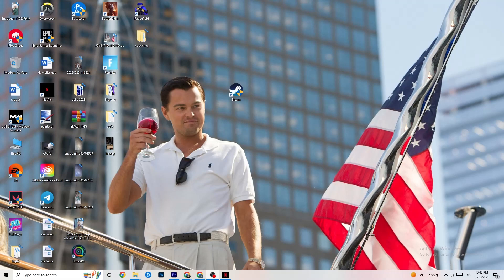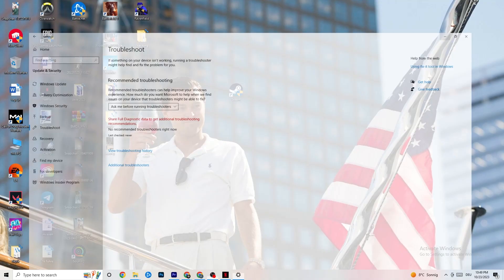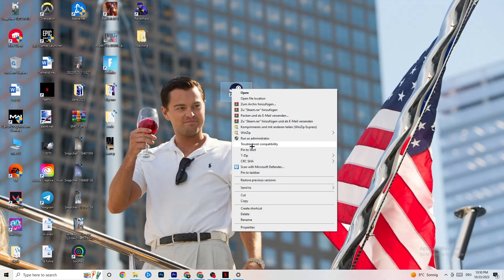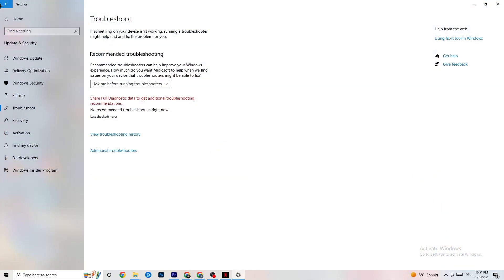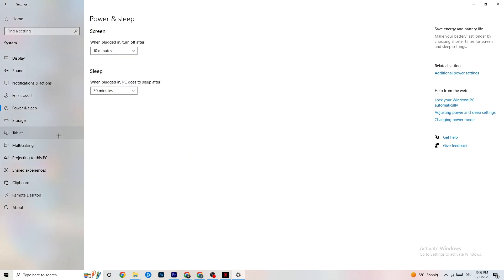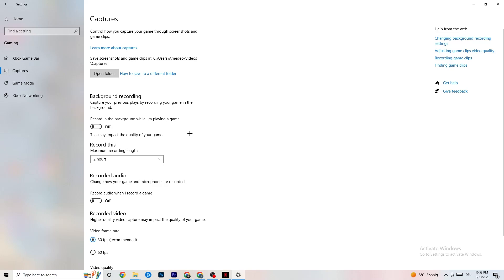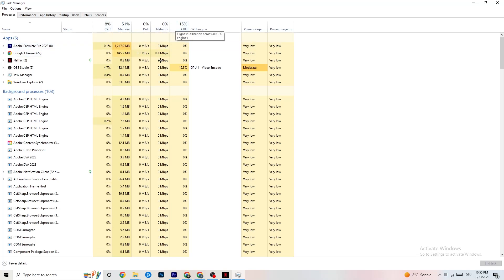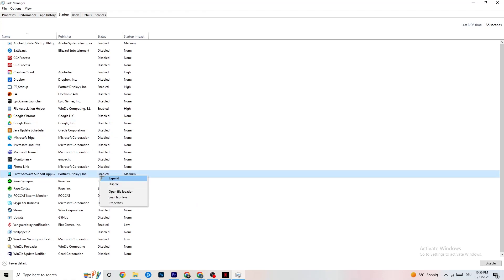How to Fix Resident Evil 2 not Launching (100%Fix)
How to fix Resident Evil 2 not launching on pc,
How to fix Resident Evil 2 not opening on pc,
Resident Evil 2 pc not launching,
Resident Evil 2 pc not opening,
Resident Evil 2 not opening on pc,
Resident Evil 2 not launching on pc,
How to fix Resident Evil 2 not launching on laptop,